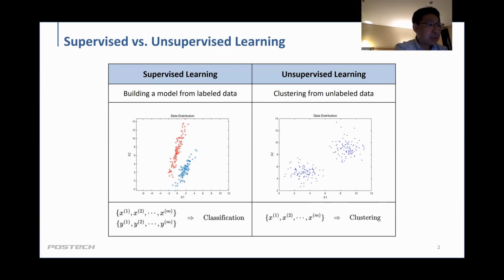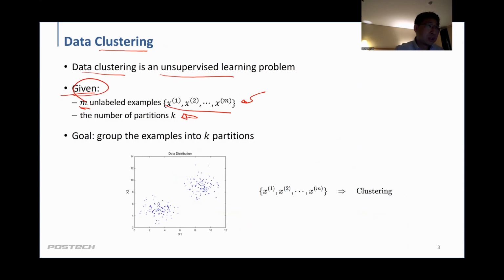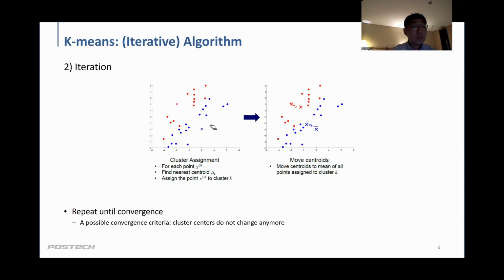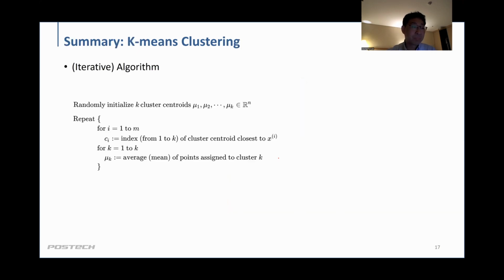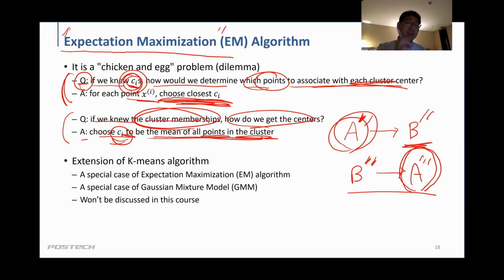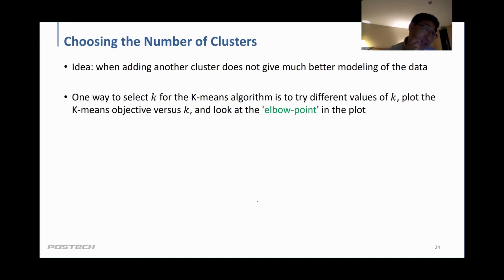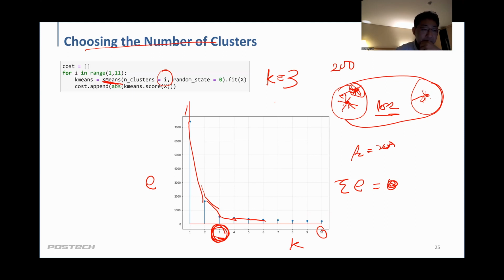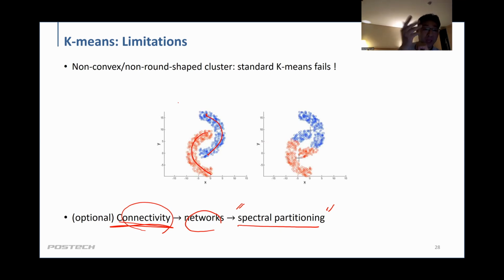[Machine Learning] Clustering